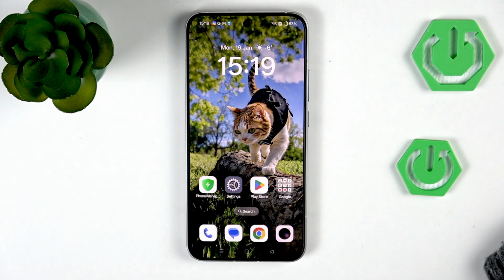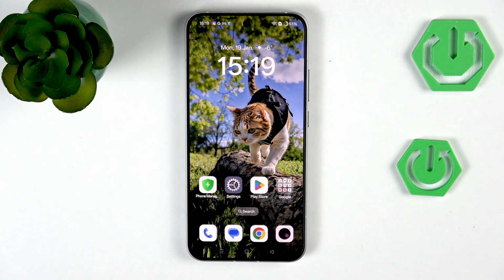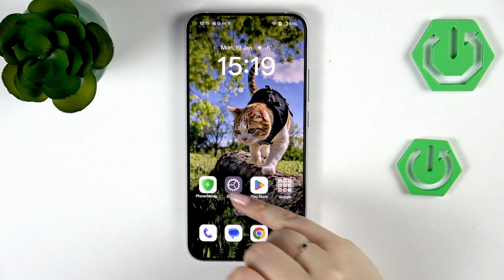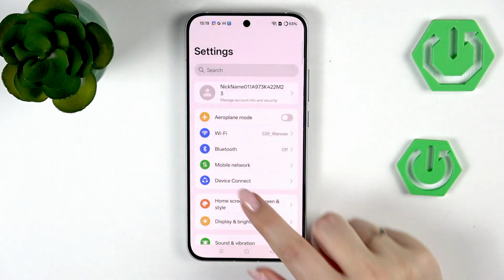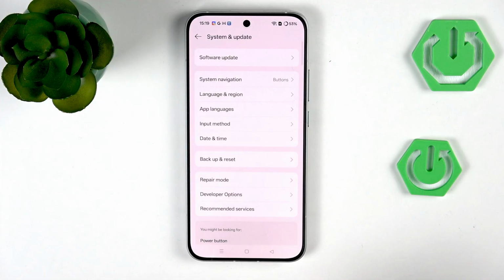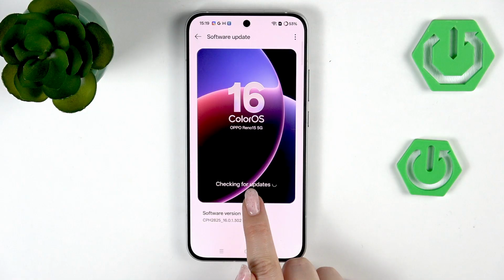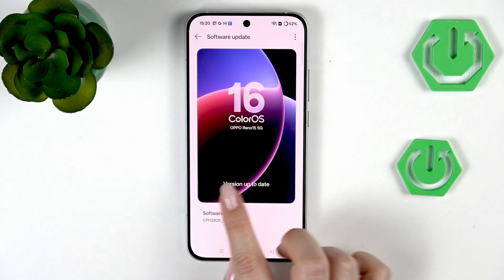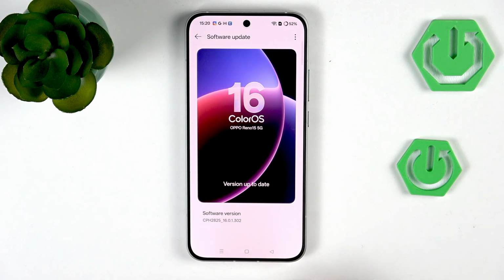OPPO Reno 15 – How to Check for Software Update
In this short video I show how to check for software updates on the OPPO Reno 15. You will learn the exact steps: make sure you have an internet connection, open Settings, scroll to System & Update, tap Software update and wait while the phone checks. The device will either say your software is up to date or show an available update with details and a Download / Install button. This method works for OPPO Reno 15 running ColorOS and helps keep your phone secure and stable.

How to check for software update on OPPO Reno 15?
How to update OPPO Reno 15 software?
Where is Software Update on OPPO Reno 15?

0:00 Intro
0:02 Make sure you have an internet connection
0:06 Open Settings on OPPO Reno 15
0:18 Scroll to System & Update
0:27 Tap Software update and wait while it checks
0:32 Update available vs. Up to date explained
0:49 Tap Download / Install if an update is found
0:55 Outro & subscribe